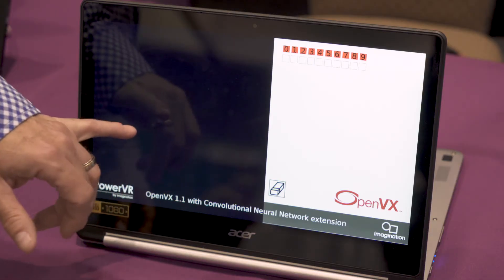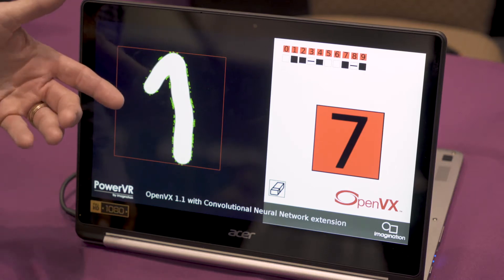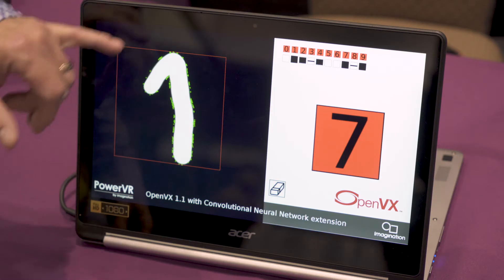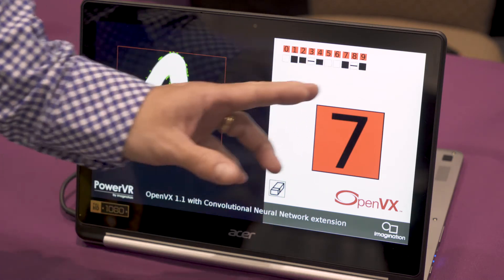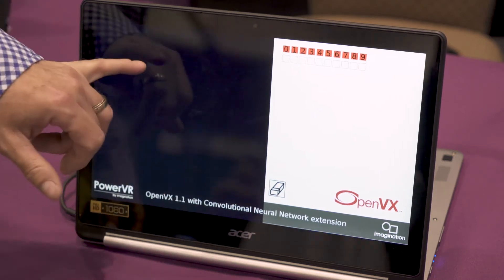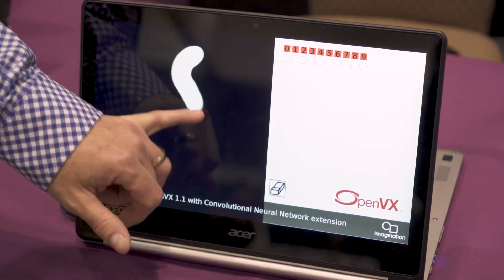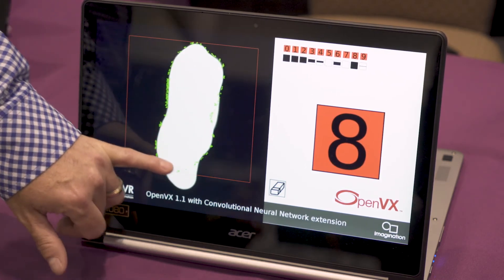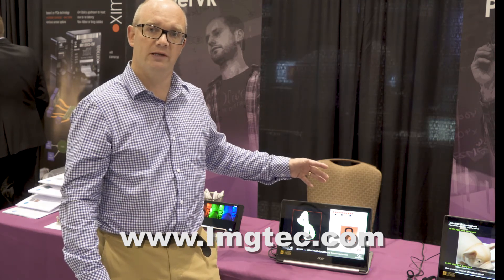Imagination Technologies Demonstration of OpenVX Neural Network Extension on PowerVR GPU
Chris Longstaff, Senior Director of Marketing at Imagination Technologies, demonstrates the company's latest embedded vision technologies and products at the May 2017 Embedded Vision Summit. Specifically, Longstaff demonstrates an OpenVX neural network extension running on a PowerVR GPU. He learns to count to 9; the demo shows how he can practice drawing the digits on the screen, with the drawing then fed to an OpenVX graph running on a PowerVR GPU. The OpenVX graph first uses Harris corners to create a bounding box for the region of interest (ROI). The resultant ROI is fed  via the OpenVX neural network extensions to a neural network to understand what digit was drawn. Longstaff can then see if the number he drew matched his expectations.